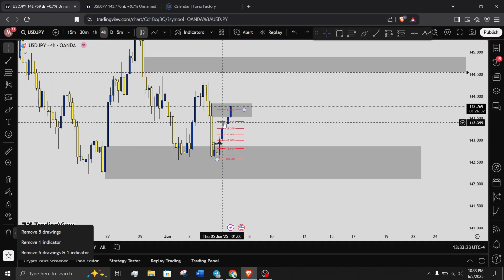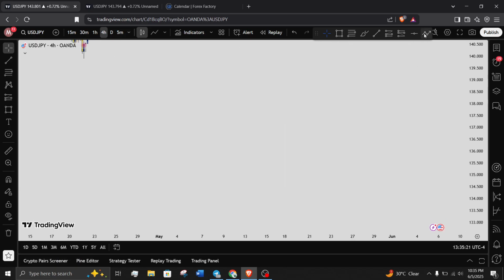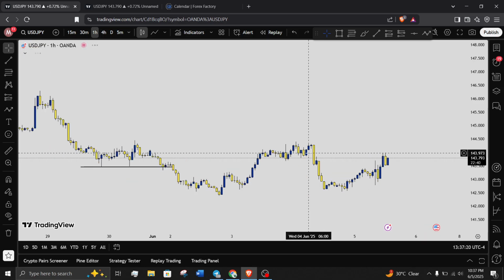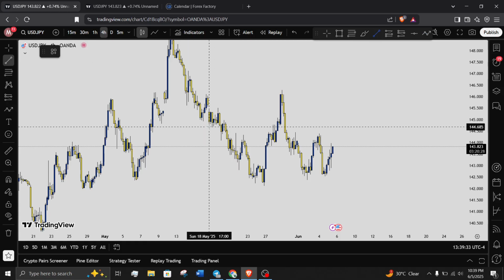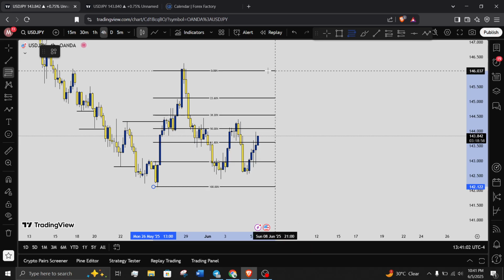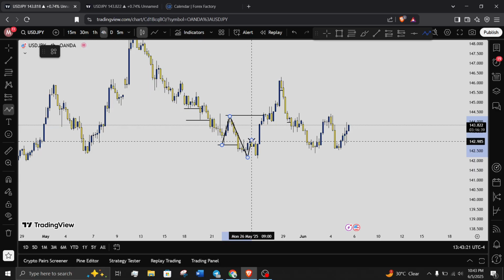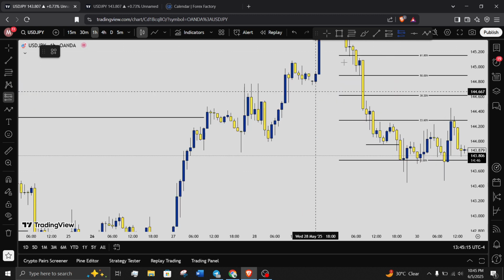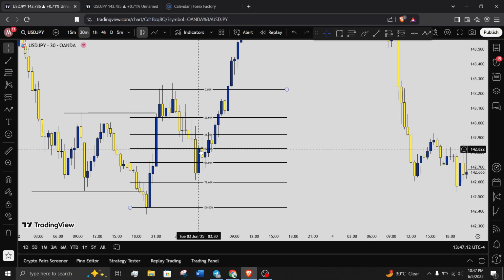Market Structure Explained: Master Price Action Trading in 15 Minutes!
📝 Description:
Want to trade like a pro? Understanding Market Structure is crucial to mastering price action trading – yet most traders get it wrong. In this video, we break down market structure in a simple and practical way, covering:

✅ Uptrends, downtrends, and consolidation
✅ Impulse vs. corrective moves
✅ Swing structure vs. substructure
✅ Real chart example with GBP/AUD (1H & 15min)
✅ When to enter & exit trades
✅ Tips for profit-taking and risk management
✅ BONUS: Free trading course at the end!

Whether you're a beginner or looking to sharpen your edge, this video will level up your trading game.

🛠️ Tools Used: TradingView, multi-timeframe analysis